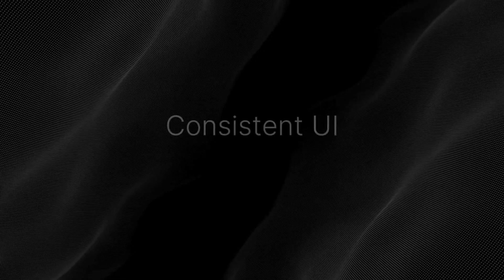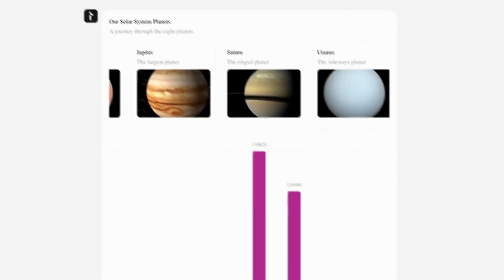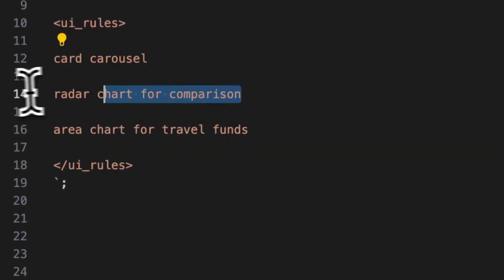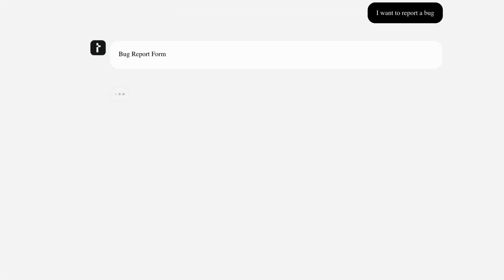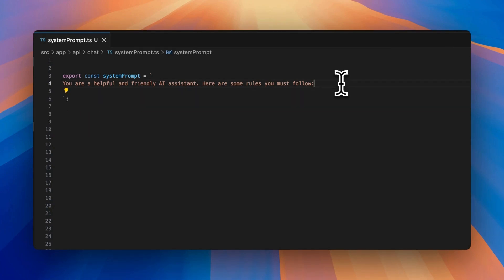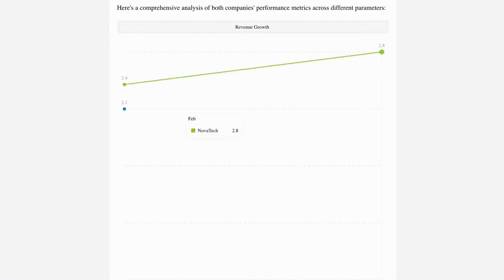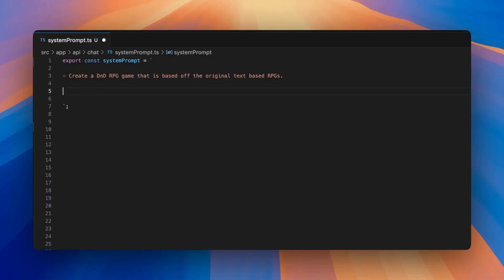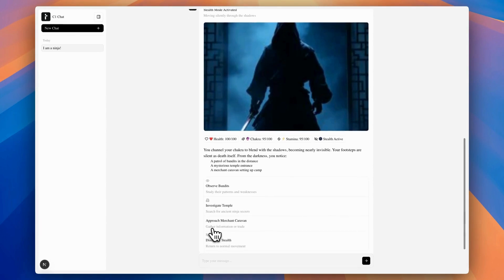Create Consistent UI with System Prompts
Welcome to Thesys, the Generative UI company — where your product’s interface builds itself just for your users. In this quick demo, we show how C1, our generative interface API, uses System Prompts to adapt layouts, visuals, and workflows on the fly — no hardcoding required.

Just update the system prompt, and instantly:
 • List of planets? Carousel.
 • Compare items? Visual cards, side-by-side.
 • Book an offsite or report a bug? Instant forms, smart defaults, no dropdown diving.
 • Ask about data? Clear charts, real-time visualizations, and contextual follow-ups.

From casual queries to advanced flows like image generation, tool calling, and RPG UI creation, C1 flexes your interface to match intent — every time.
Developers, this is the future: dynamic, consistent, and beautifully branded UIs with just two lines of code. You’re not just building apps anymore. You’re building magic.

Try C1 by Thesys and let your UI think with you